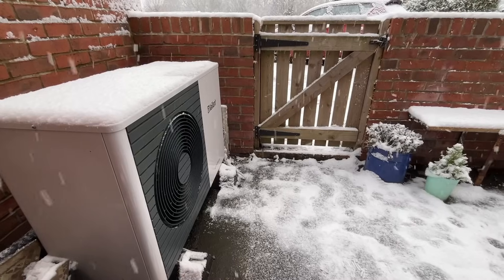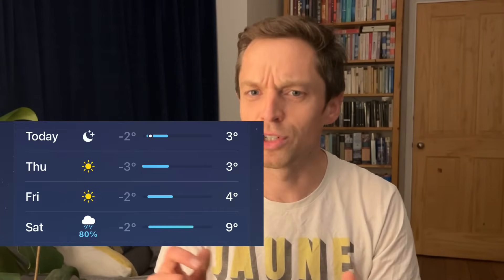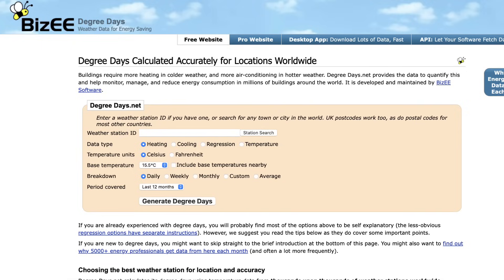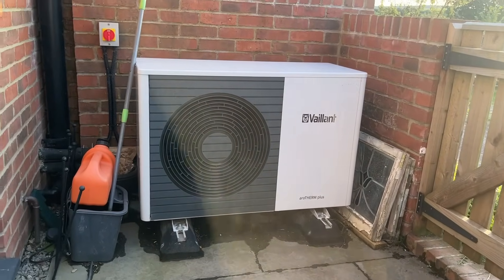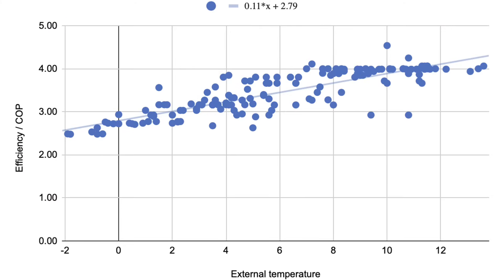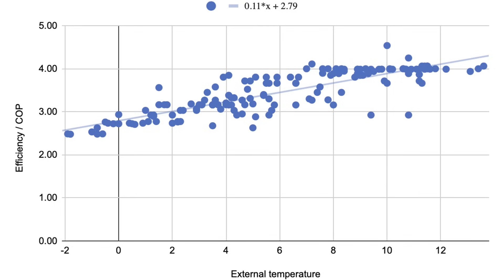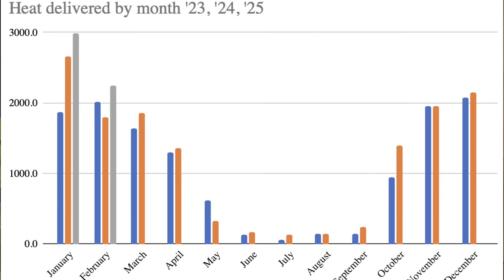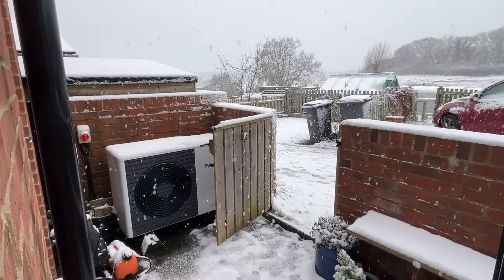Are heat pumps worth it in a COLD winter?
What has your winter been like? Have you felt it has been cooler than previous years, or similar? Well the stats suggest that January and February have been substantially cooler than the last couple of years. What impact does this have on heat pump costs and heat pump efficiency?

Have we stayed warm despite it all?

I'll go into a bit too many stats in this video.

Topdon thermal imaging camera